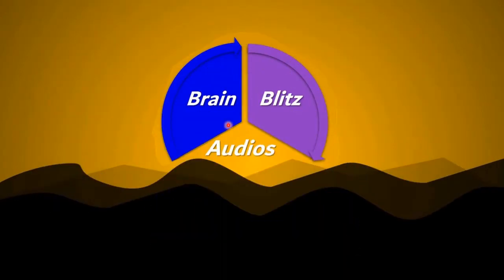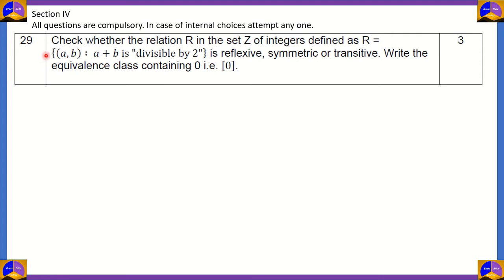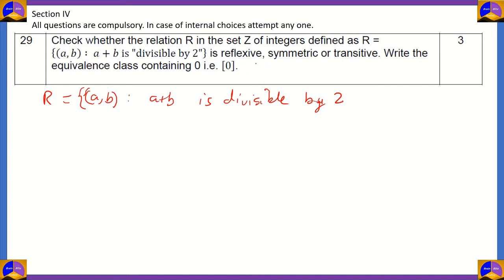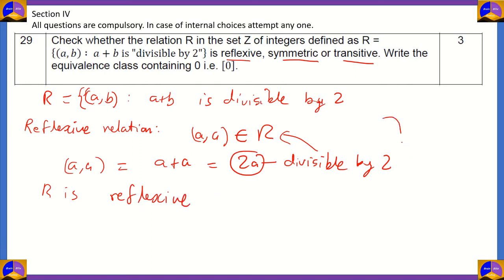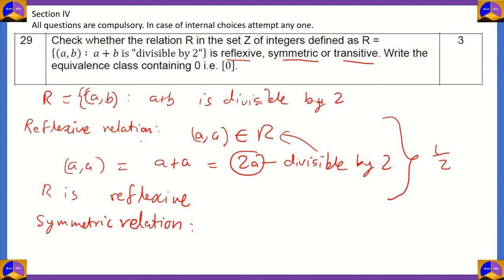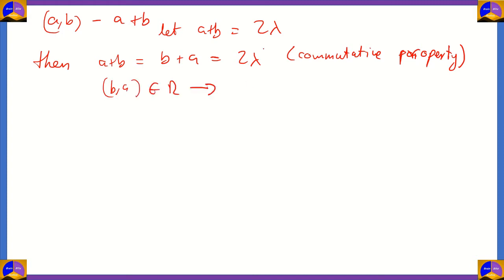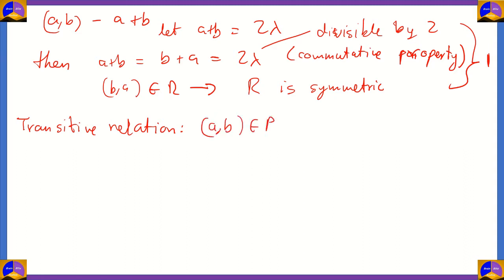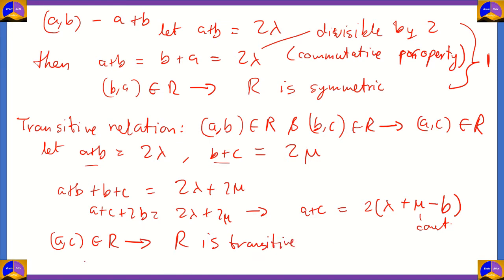Mathematics | Sample Paper 2021 | CBSE Board Exam | Class 12 | Detailed Solution Explanation | Set 8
Sample Question Paper for Board Exam 2021, explained as per marking scheme of CBSE for Grade 12 CBSE.

Mathematics | Sample Paper 2021 | CBSE Board Exam | Class 12 | Detailed Solution Explanation | Set 1 | Part B | Section 4 | THREE marks questions

Section IV comprises of 7 questions of 3 marks each.

Express 𝑡𝑎𝑛−1(𝑐𝑜𝑠𝑥1−𝑠𝑖𝑛𝑥), −3𝜋2 𝑥 𝜋 2 in the simplest form.
If A is a square matrix of order 3 such that 𝐴2=2𝐴, then find the value of |A|
Find the value(s) of k so that the following function is continuous at 𝑥=0
Find the equation of the normal to the curve
Find the area of the region bounded by the parabola 𝑦2=8𝑥 and the line 𝑥=2.